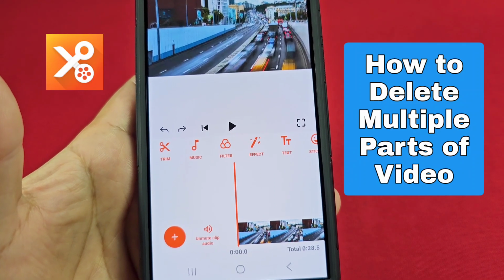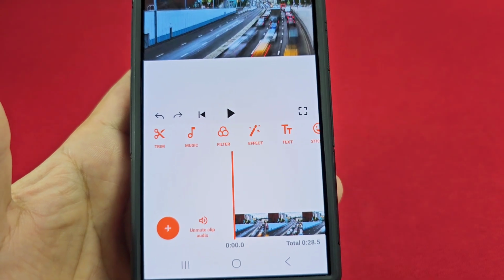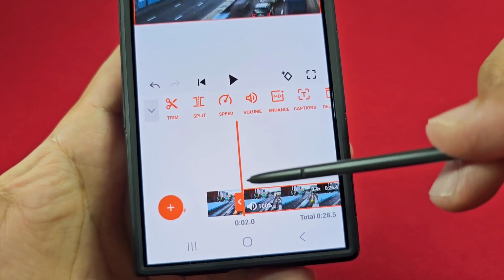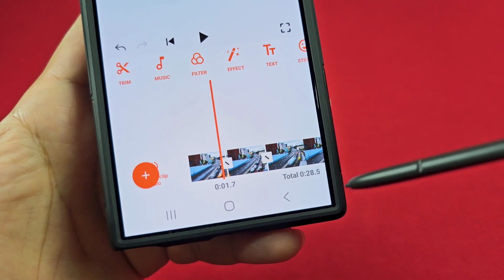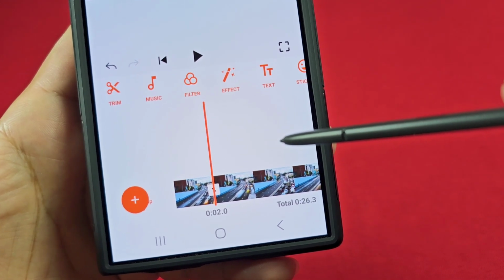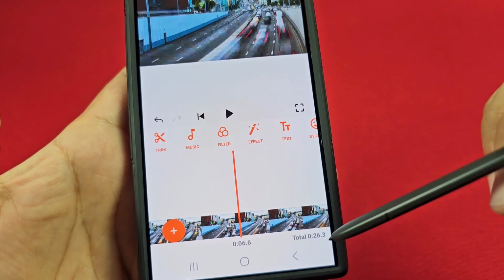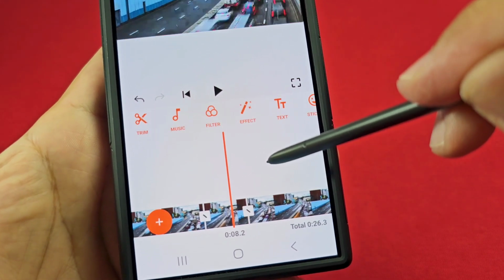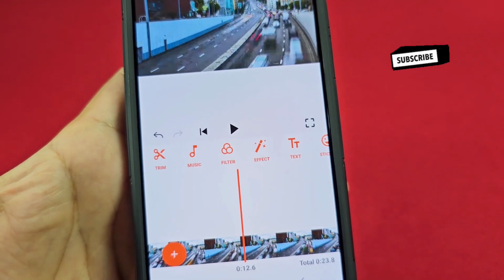How to delete more than one part of video YouCut video editor app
a guide on how you can delete more than one part of the video that you are editing using the YouCut video editor app. The video will show you the step by step on how to use split then select a specific area of which you want to remove of the video then deleted or using cut which is the same as the delete tool.

Always make sure you have the latest update of the YouCut video editor app and YouCut is a free video editor app with no watermark for Android smartphones or devices.

how to delete more than one part of the video that you are editing.

how to remove and cut out certain parts of the video you are editing.